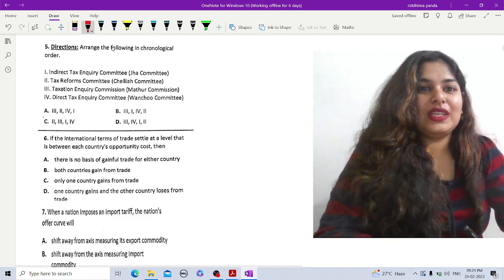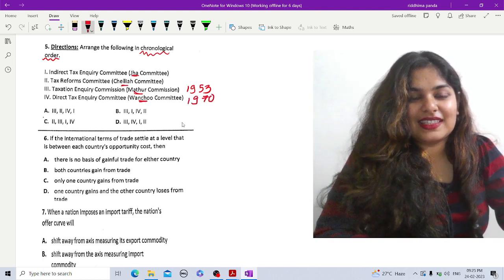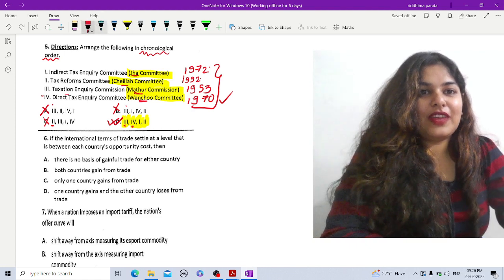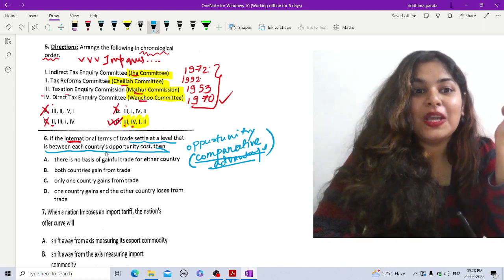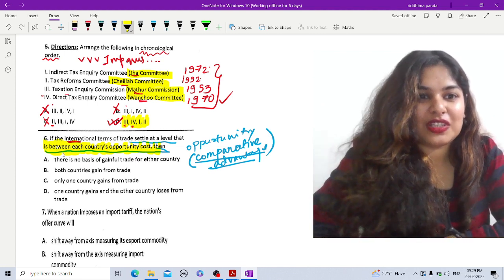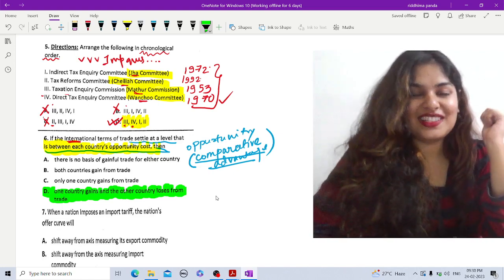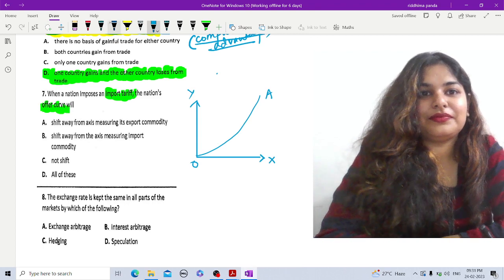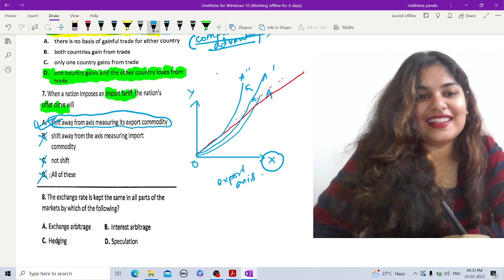NTA UGC NET Economics previous year solutions 2022 Part-6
📌WHATSAPP AT

FOR

 📚   STUDY MATERIALS